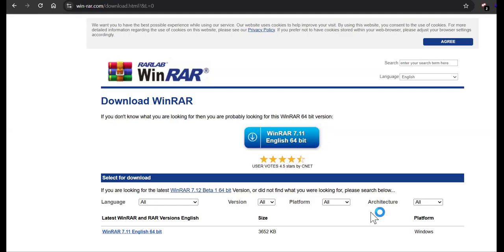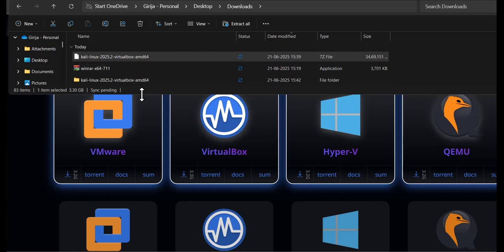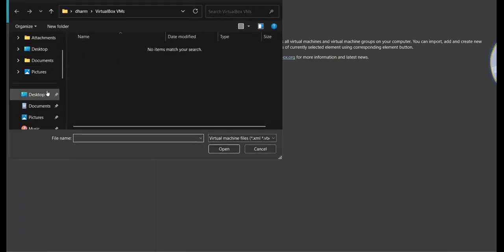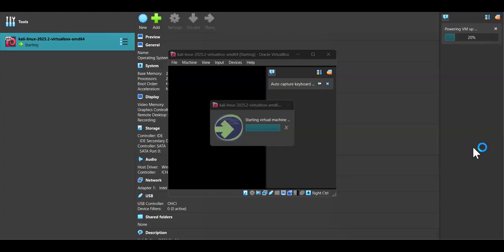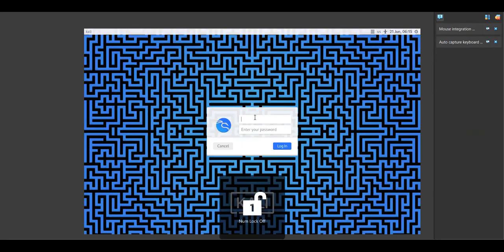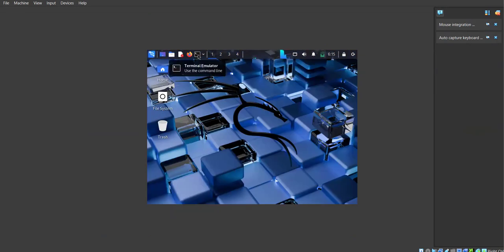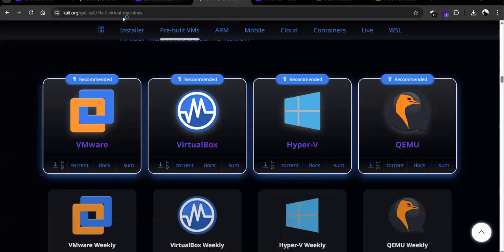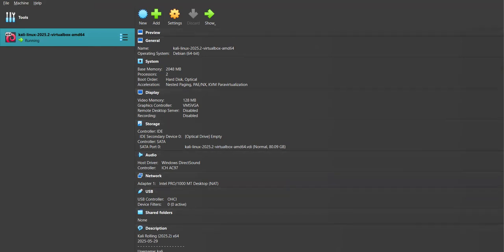Download Kali Linux || Solve VERR-FILE-NOT-FOUND Error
Links